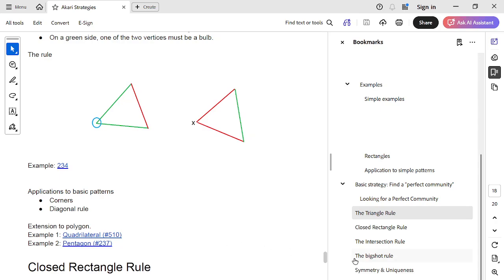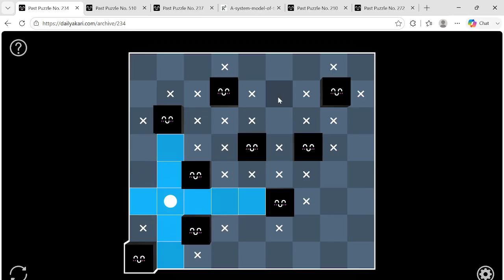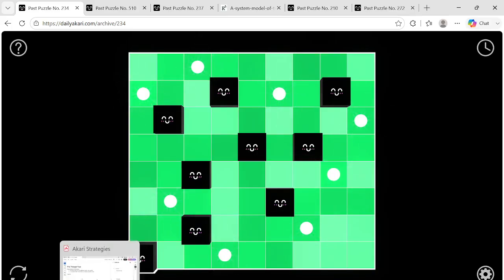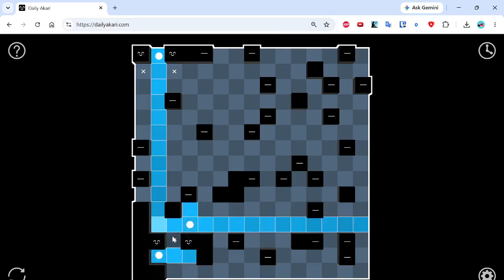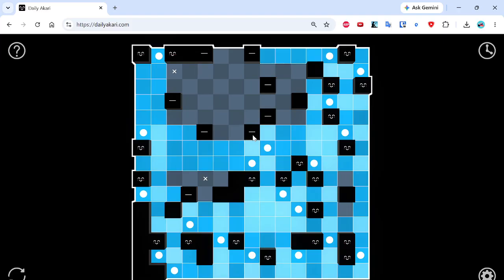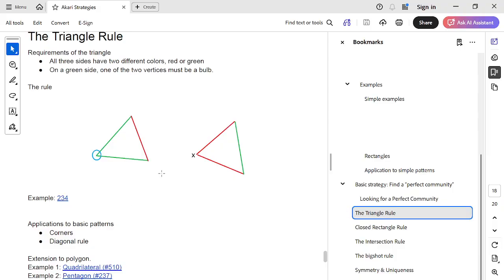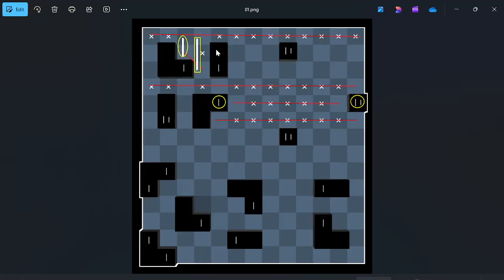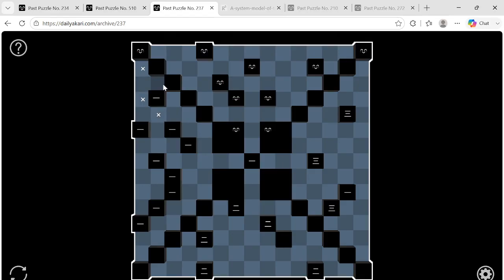akari strategies part 2 & daily akari 566